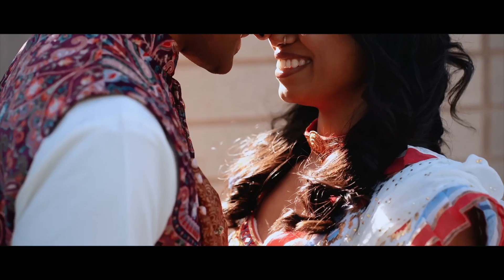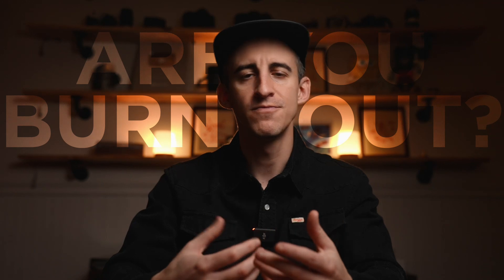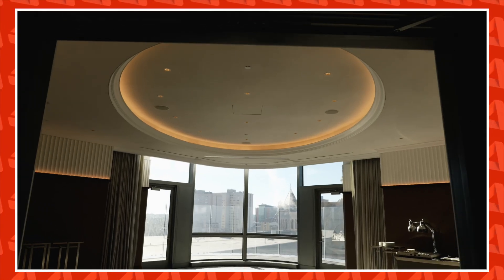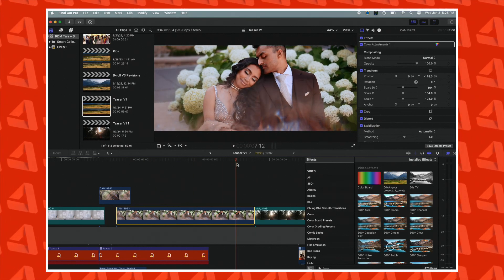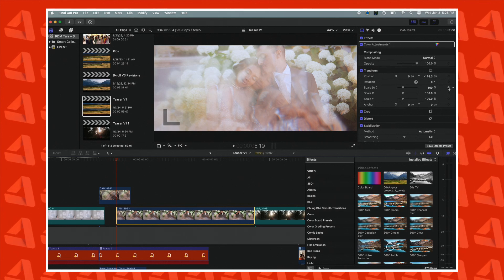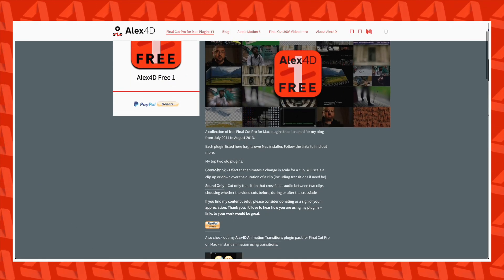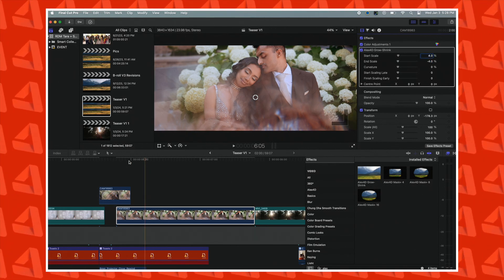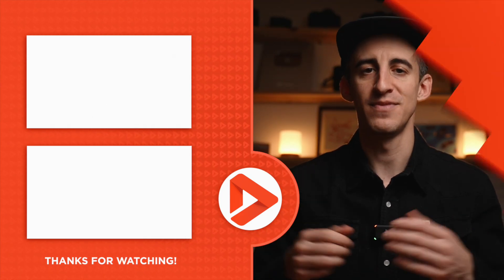Easy Post Zooms in Final Cut Pro X [Best Two Methods]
Showing you a quick tutorial on how to do easy post zooms in final cut pro x!

Adding a subtle zoom in fcpx can take the right clip from good to great so in this wedding filmmaking tutorial we'll be looking at exactly that, how to zoom in on fcpx, and there are two ways to do it.

The first way is to use keyframes in fcpx, which can be used to accomplish many things within your editor, but in this example I'll be showing you how to use keyframes to zoom in final cut pro x. This method is tried and true, allowing you to really dial things in and gives you slightly more control, while sometimes taking a little extra time.

0:00 Intro
0:30 Wedding Film School Clarity Retreat
1:35 How To Use Keyframes In FCPX
2:30 Easy Zoom Plugin
3:14 Wrap Up

MB01MYTALP2QOEG